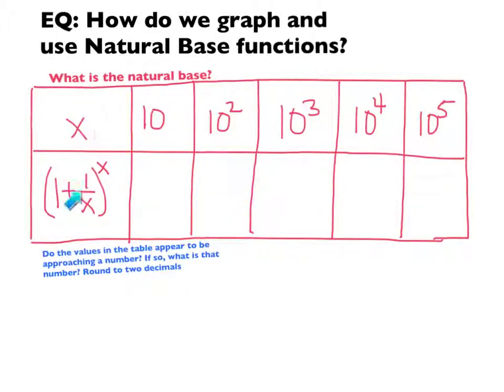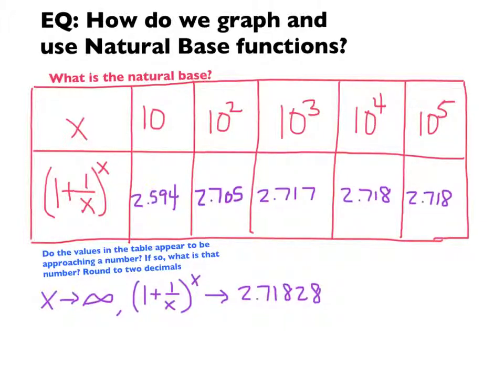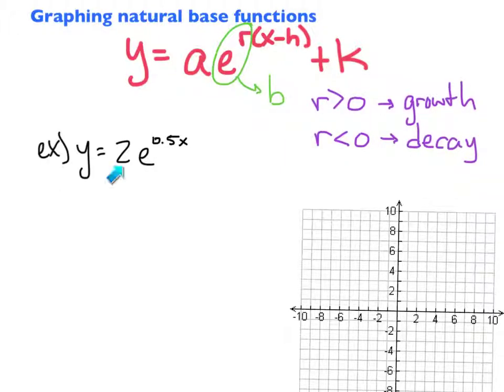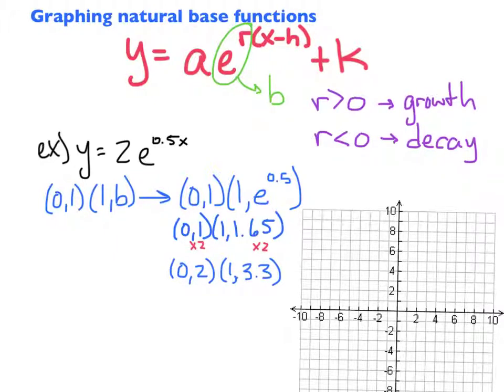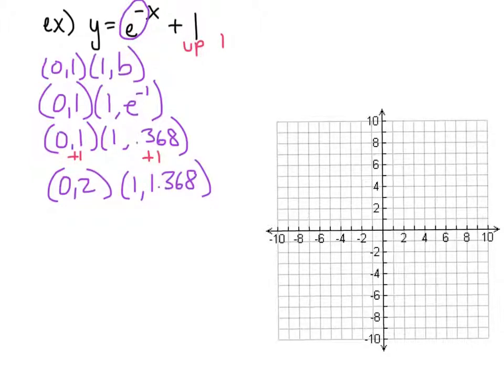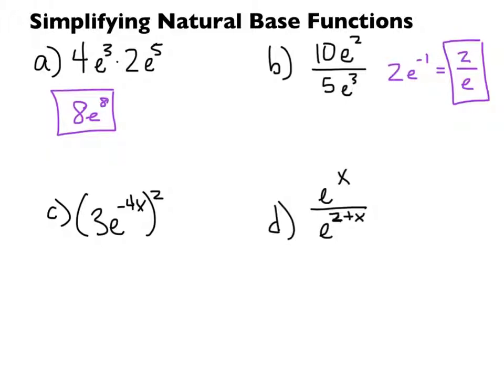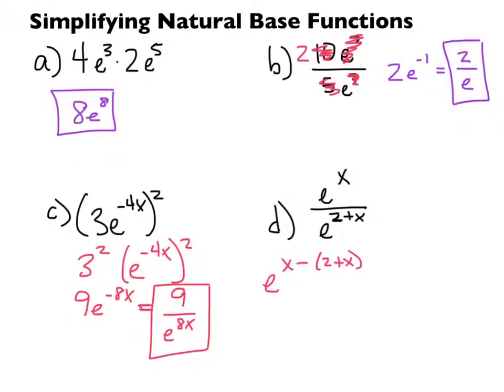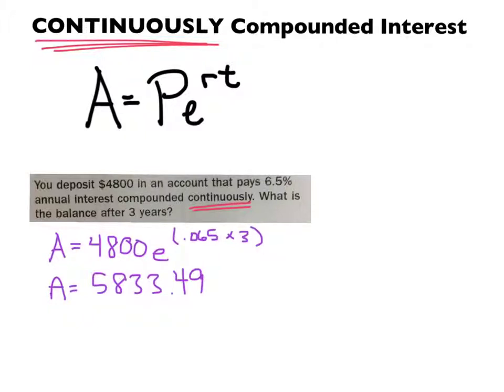natural base functions notes